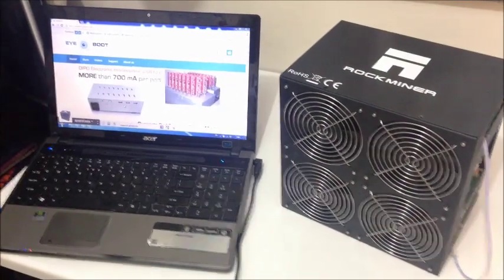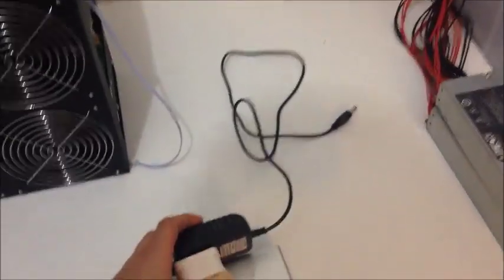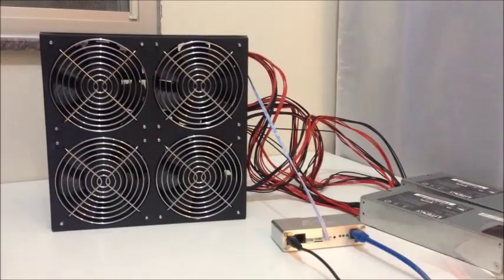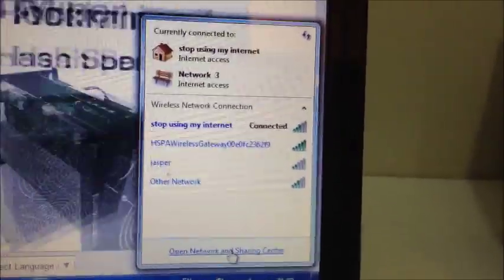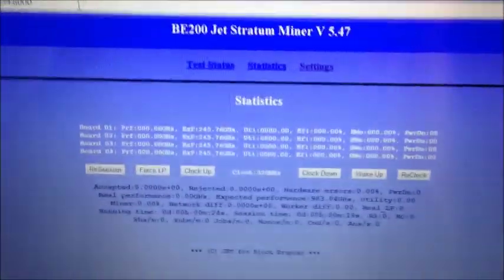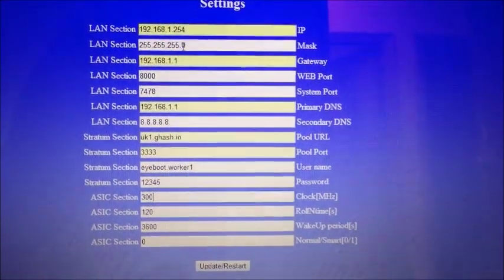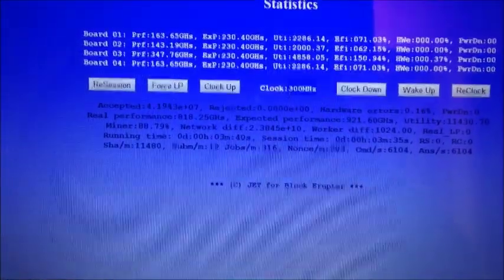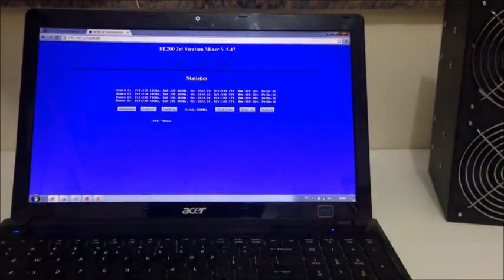How to Setup Rockminer T1 800-900 Gh/s ASIC Bitcoin Miner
This video will teach you how to setup your Rockminer T1 ASIC bitcoin miner.